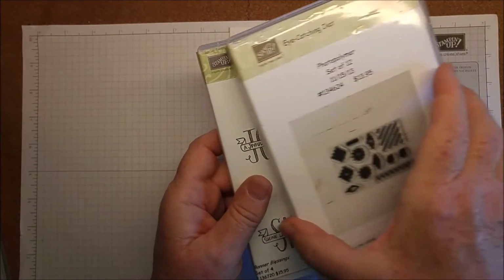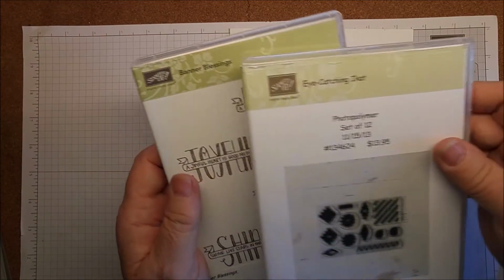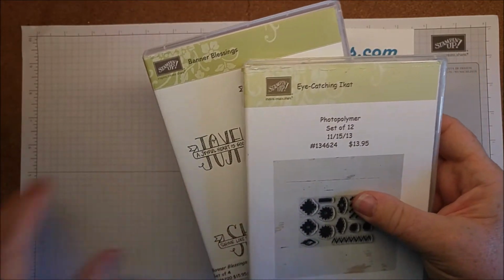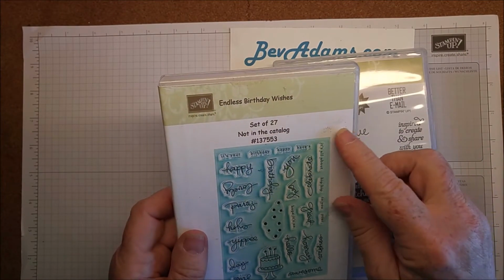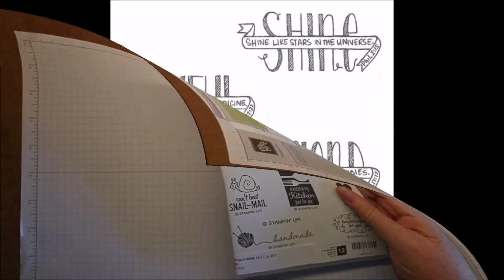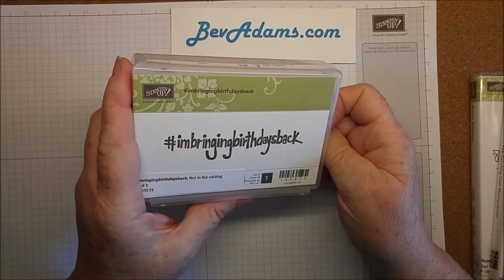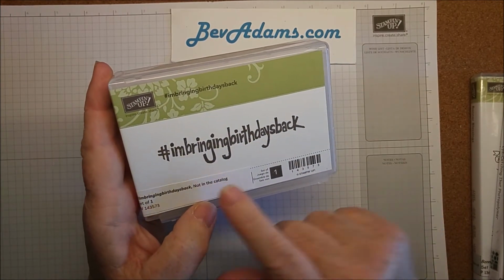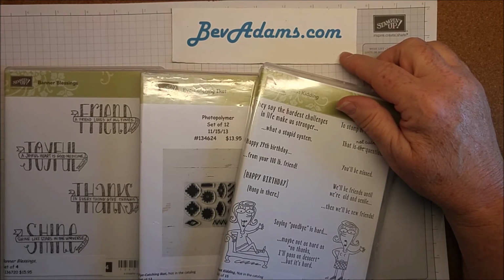Secret Stamp Sets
Shall we share this secret? These stamp sets have never been in a catalog. Grab them before the secret gets out!